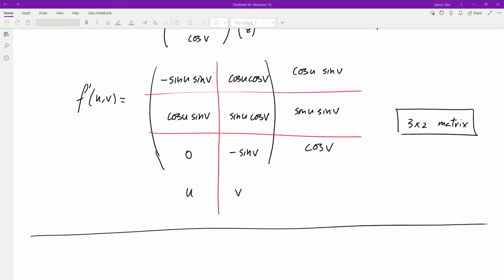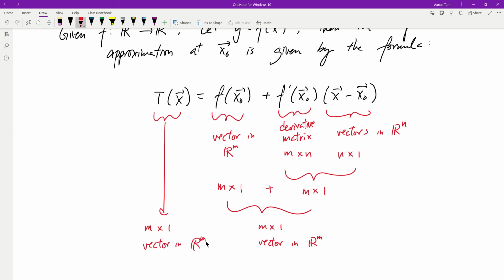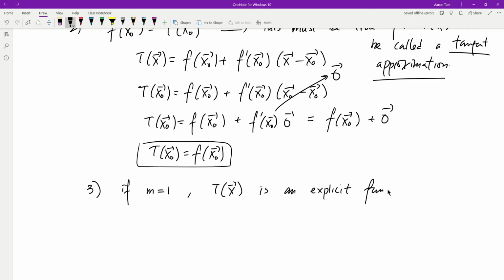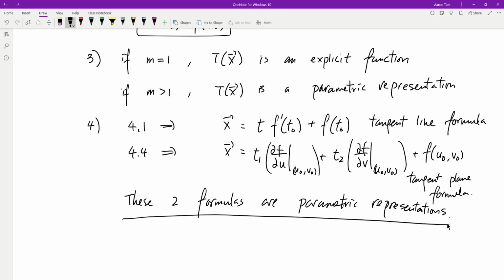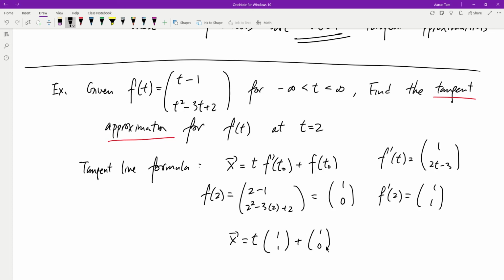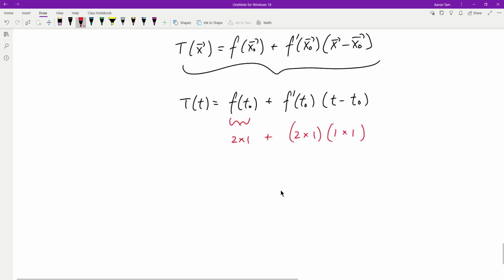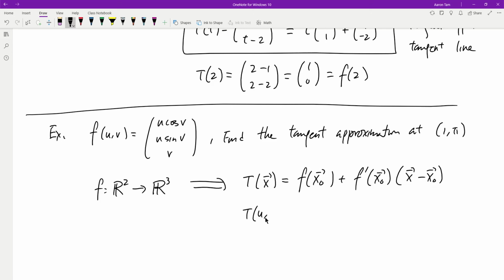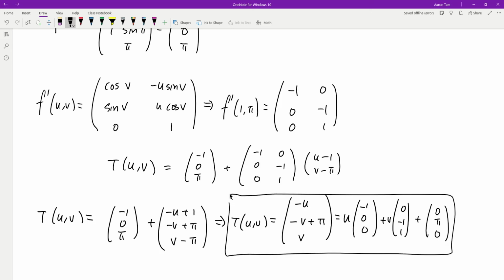MVC - 5.4 Vector-valued Functions 02